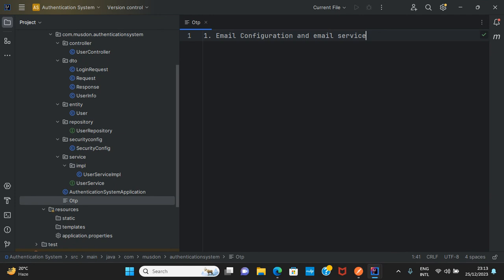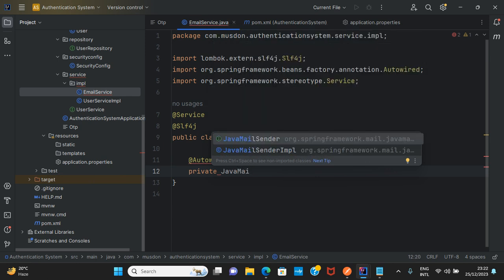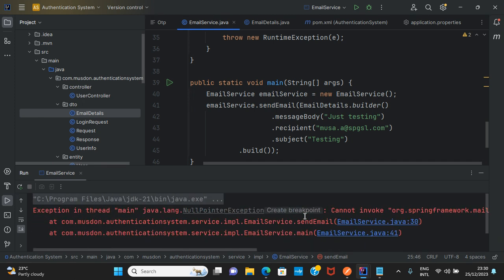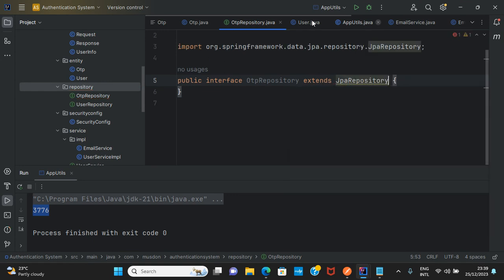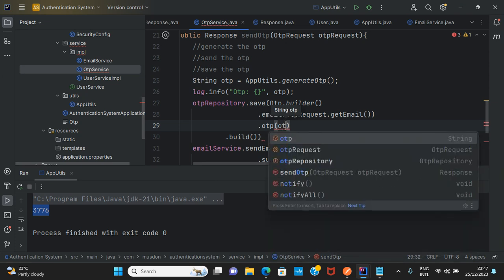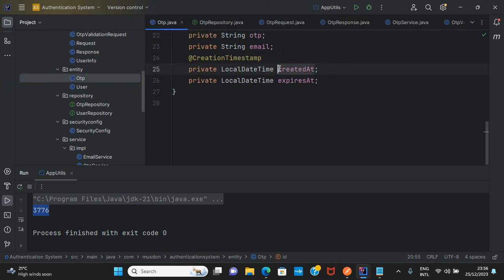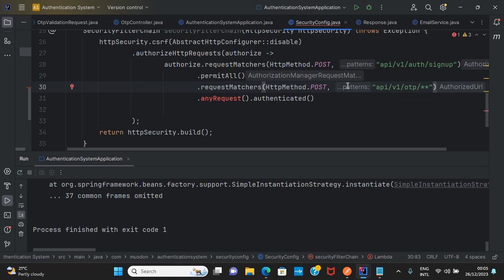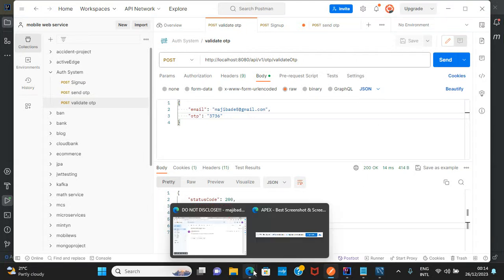"Java Spring Boot OTP Tutorial: Step-by-Step Guide to Build Your Own One-Time Password Service"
Unlock the power of secure authentication with our comprehensive Java Spring Boot OTP tutorial! In this step-by-step video guide, you'll learn how to create your own One-Time Password (OTP) service using Java and Spring Boot. Dive into the world of secure authentication as we walk you through the entire process, from setting up your development environment to implementing robust OTP generation and verification mechanisms. Boost your programming skills and enhance the security of your applications with this hands-on tutorial. Whether you're a seasoned developer or a newcomer to Java and Spring Boot, this tutorial is tailored to help you master OTP implementation seamlessly. Watch now and take the first step towards building a more secure and reliable authentication system for your projects!